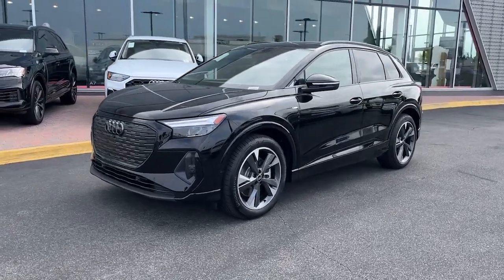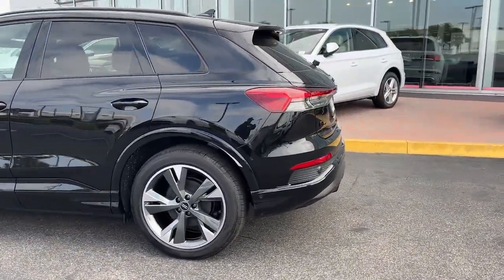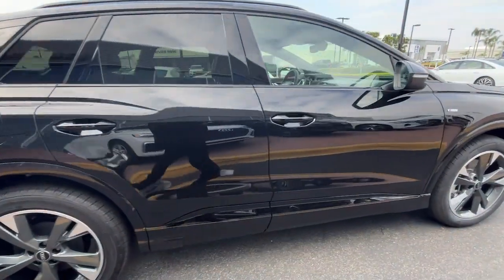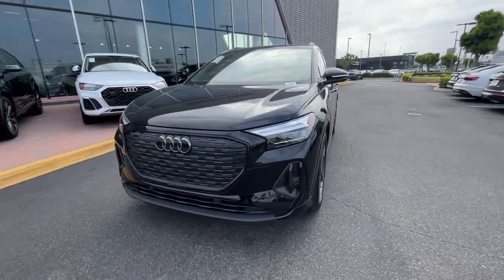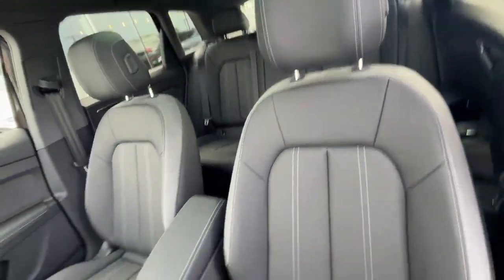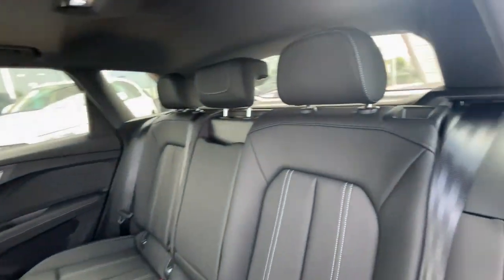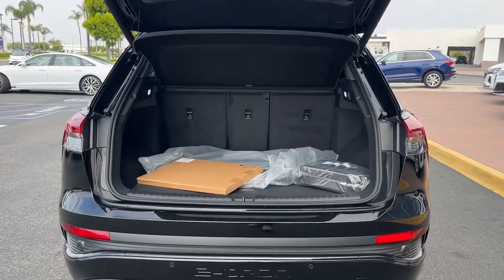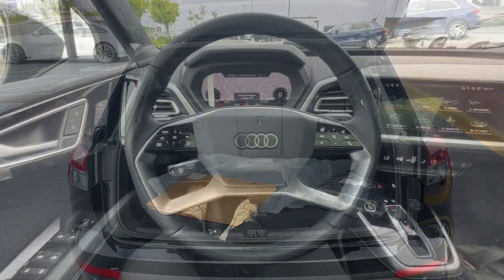2024 Audi Q4_e-tron CA Santa Ana, Anaheim, Irvine, Costa Mesa, Newport Beach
New 2024 Audi Q4_e-tron  available at Audi South Coast located in 1425 Auto Mall Drive, Santa Ana, CA, 92705. Servicing the Santa Ana, Anaheim, Irvine, Costa Mesa, Newport Beach area.

You will be amazed by this   2024  AUDI Q4. This impressive Q4 e-Tron delivers premium luxury and forward-thinking efficiency. Loaded with advanced tech and desirable safety features, this handsome EV leverages fast charging capability and outstanding range to bring you into the future brilliantly.  The following are some of this vehicles highlighted options: Keyless Entry, Moonroof, Power Liftgate, Woodgrain Interior Trim, Heated Mirrors, Lane Keeping Assist, Back-Up Camera, Electronic Stability Control, Steering Wheel Audio Controls, Aluminum Wheels. High-end luxury blends with EV efficiency in this striking Q4 e-Tron. See for yourself when you take it out for a test drive. Our professional staff looks forward to giving you excellent service!